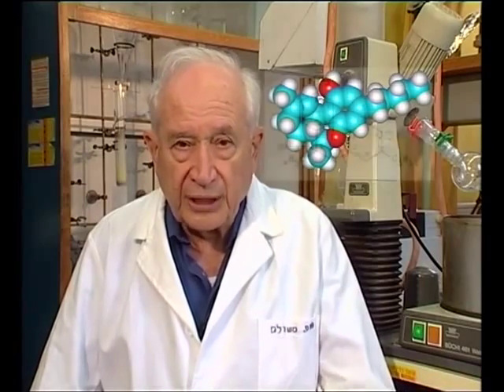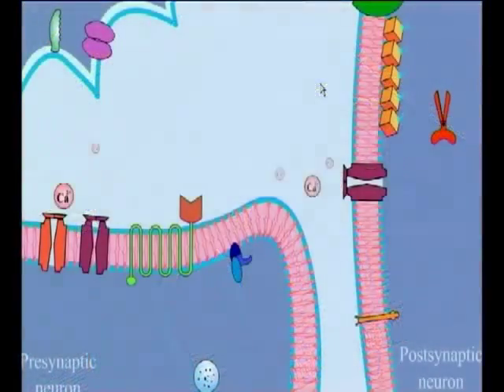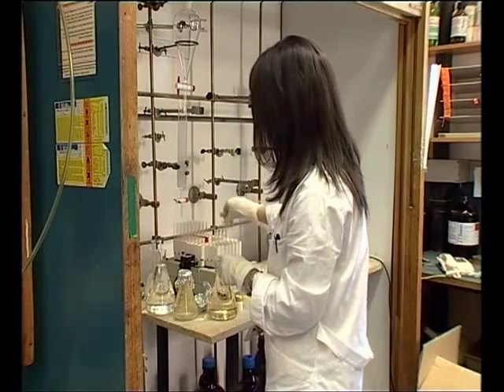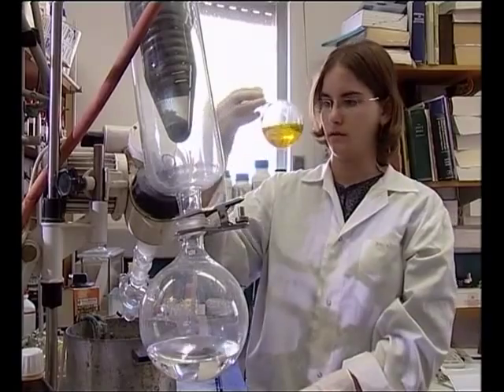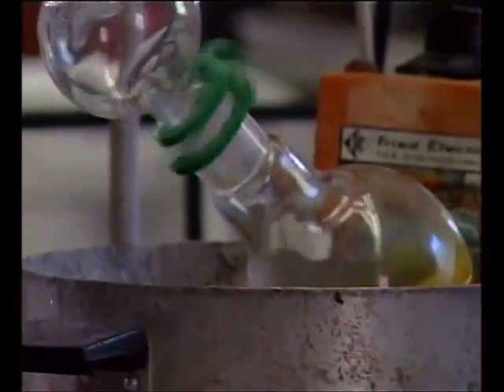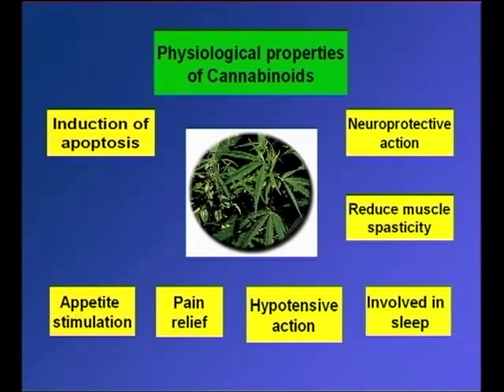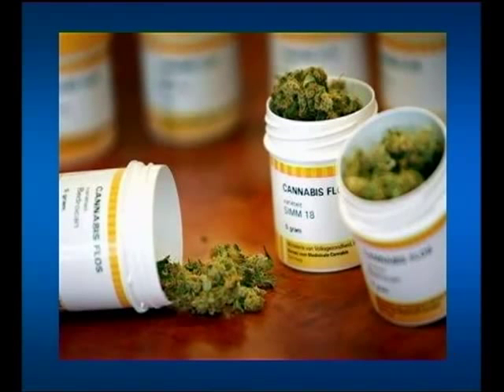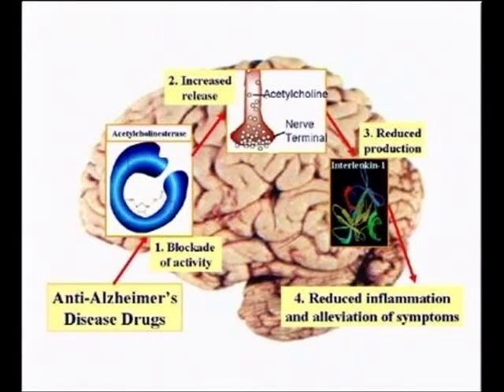Cannabis in the Brain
This film was produced by the Chief Scientist Office of the Israeli Ministry of Health, developments in the cannabis research and its future medical applications are surveyed by Prof. Raphael Mechoulam.

Prof. Mechoulam and colleagues, from The School of Pharmacy of The Faculty of Medicine at The Hebrew University of Jerusalem, discovered in 1964 the main active compound in cannabis, Δ9-tetrahydrocannabinol, better known as THC.